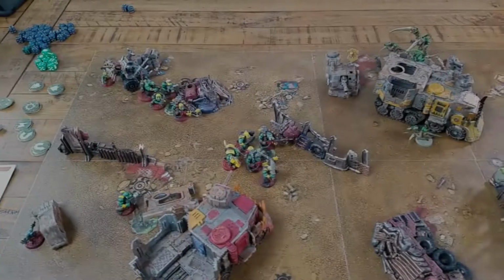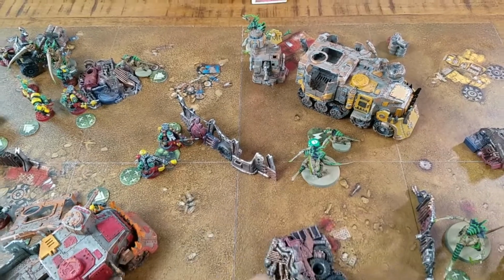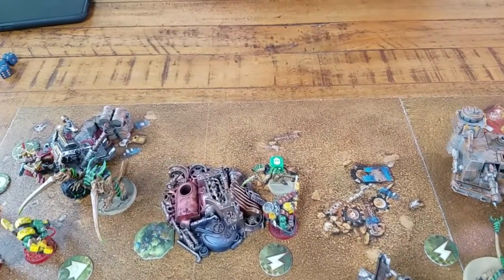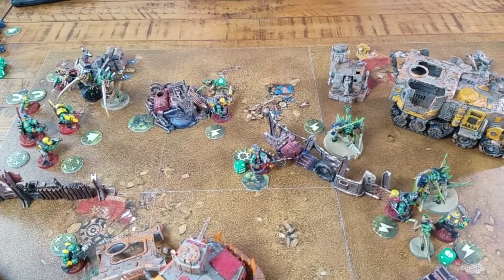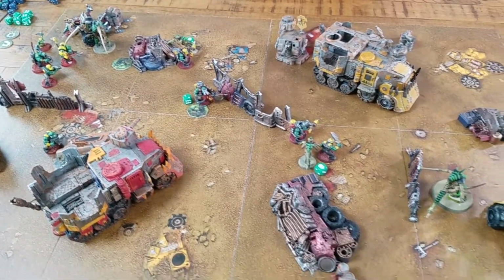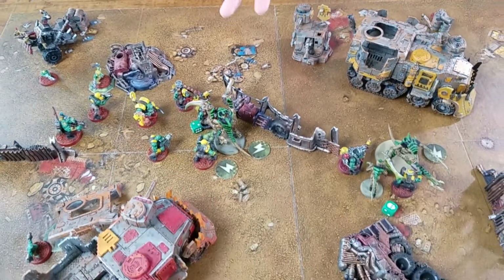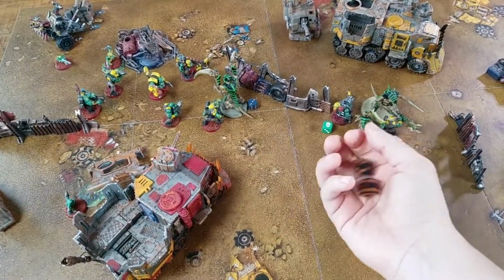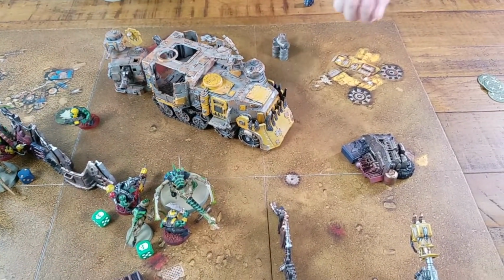Kill Team Battle Report: Orks vs Tyranids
It's another Warhammer 40k Kill Team Battle Report!

This week, Nick joins us in the studio for a great game of Orks vs Tyranids! We play the narrative mission "Disrupt Supply Lines" and it's a really interesting game!

Time Stamps:
00:37 Pre Game Discussion
07:30 Veteran Move
08:31 Turn 1
20:16 Turn 2
33:54 Turn 3
44:35 Turn 4
52:38 Turn 5
57:36 Post Game Discussion